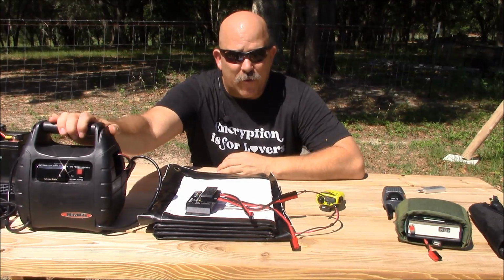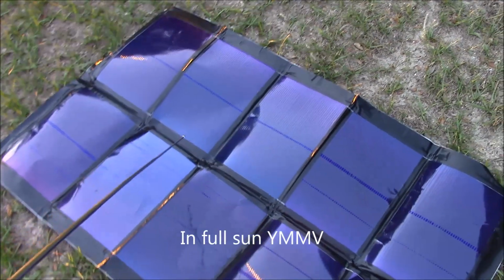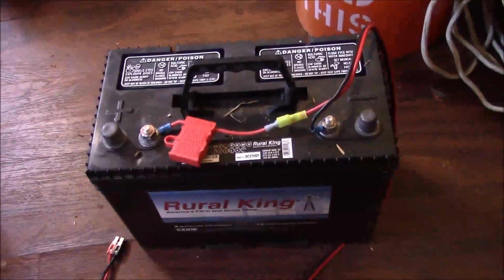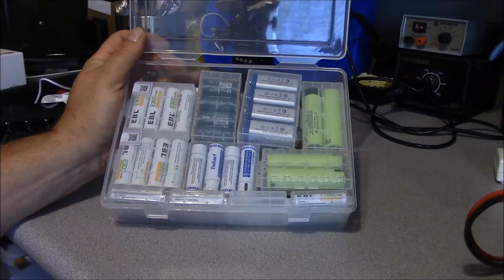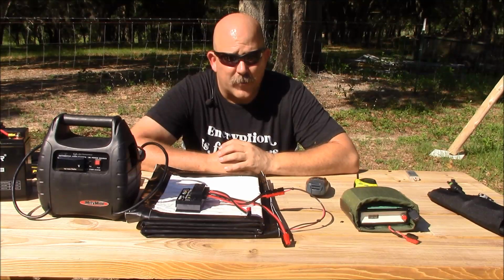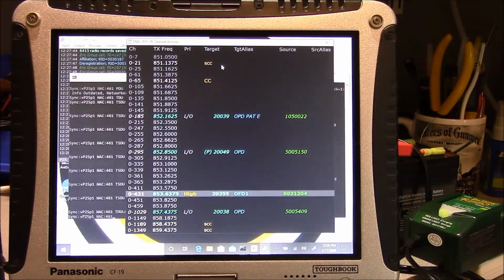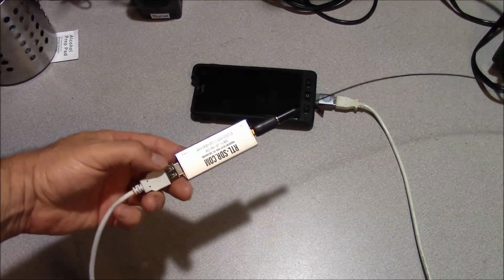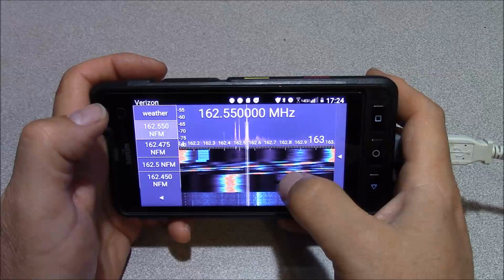3 radio COMMS items for beginners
the basic 3 - power, communicate, monitor